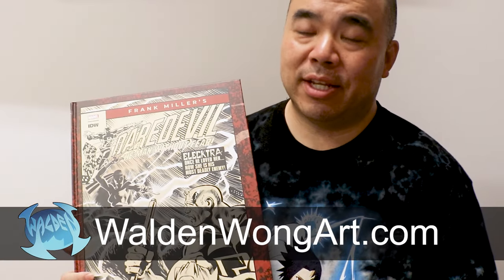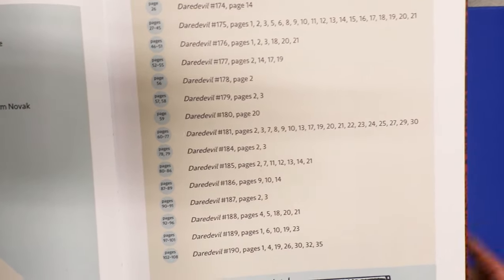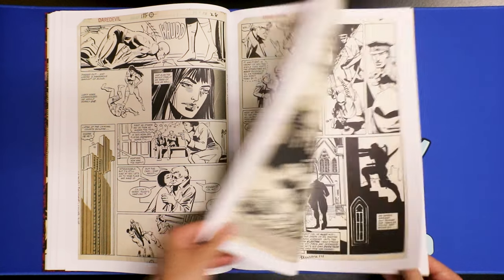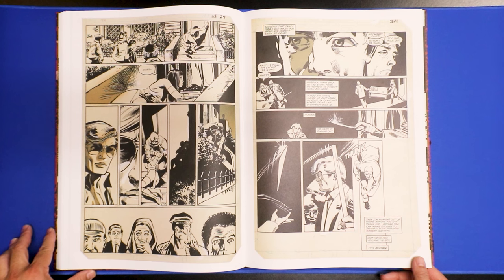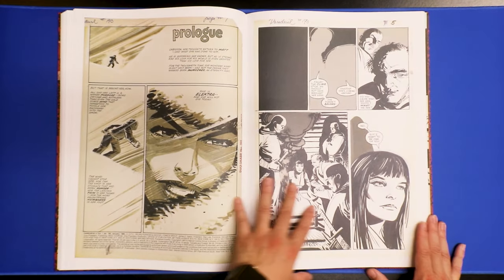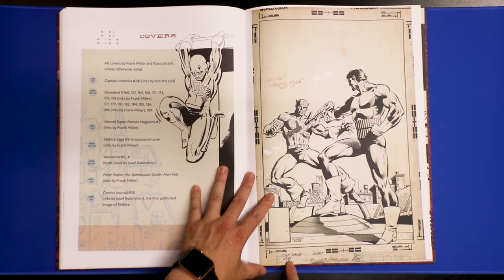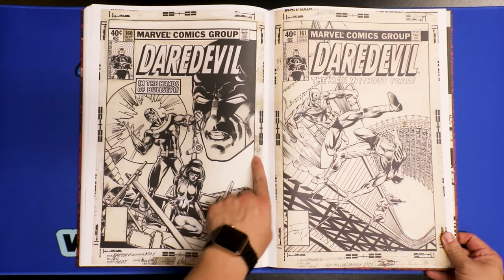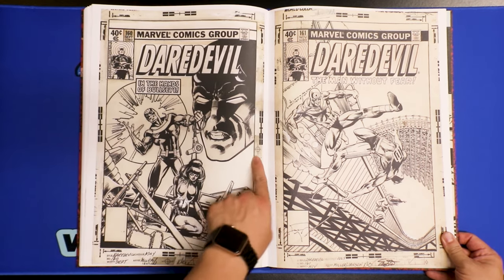Frank Miller's Daredevil ARTIST'S Edition Unboxing and Review. NOT the older Artifact Edition!!